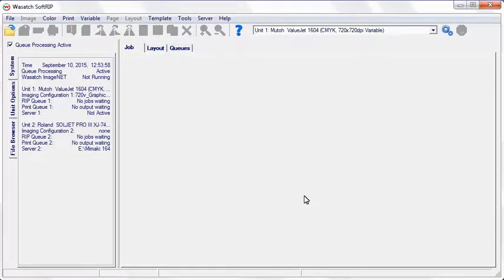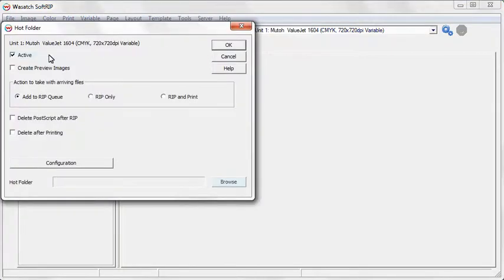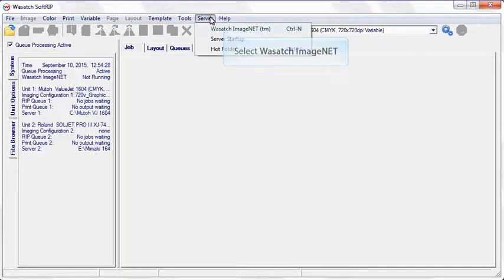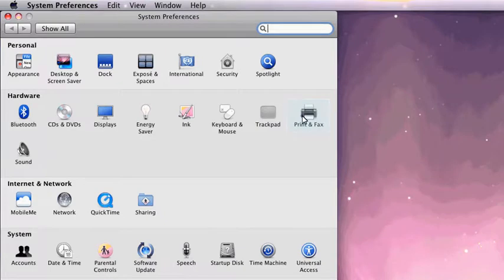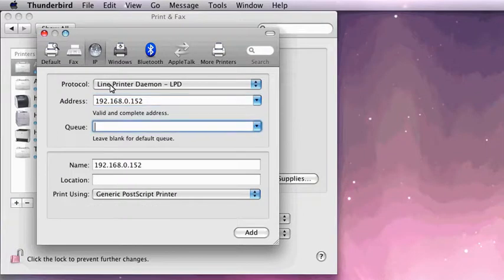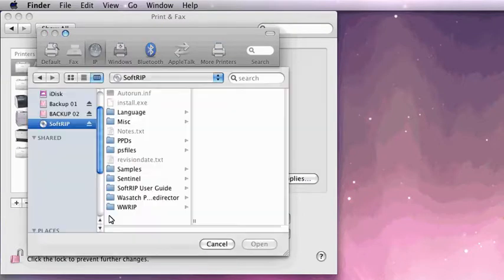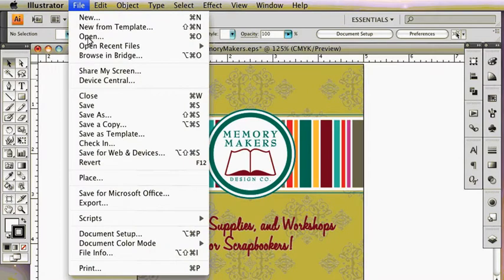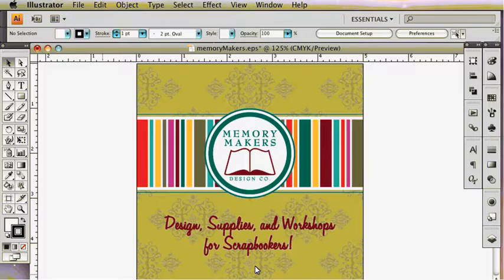Wasatch SoftRIP- Print From a Mac